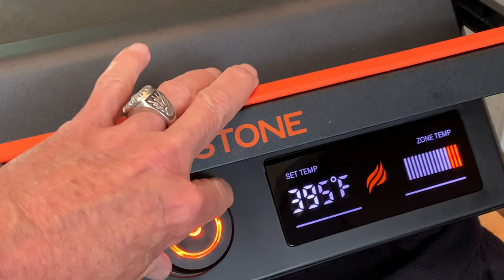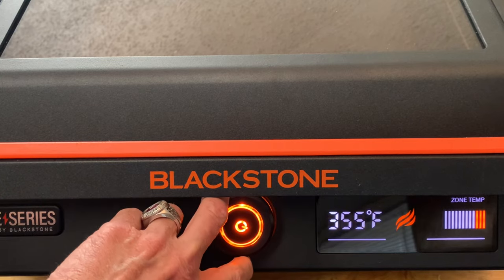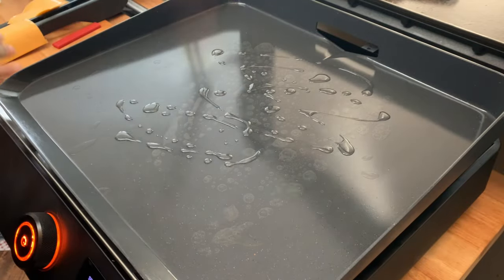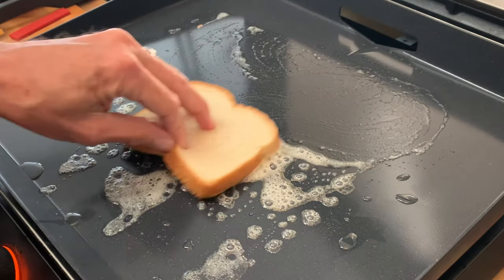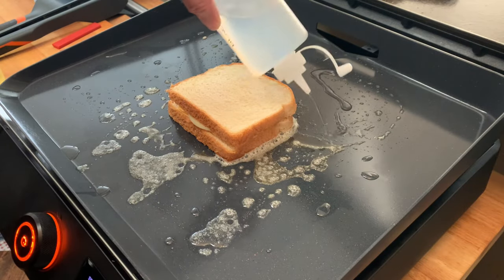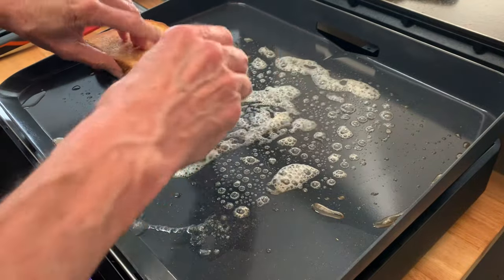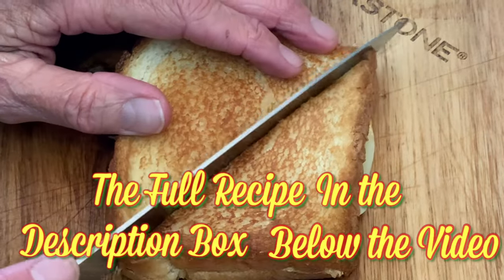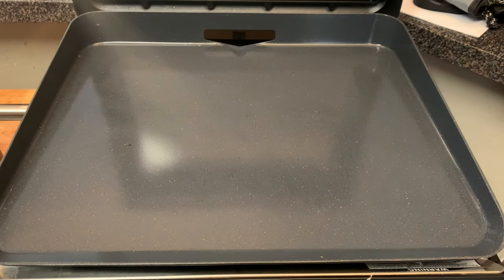GRILLED CHEESE SANDWICH - Blackstone E Series Electric Griddle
One of America's all-time favorite sandwiches, the grilled cheese. An easy sandwich to make especially on the Blackstone E Series electric tabletop griddle. I'm using two types of cheese, American and provolone, which gives all that melted cheese a beautiful contrasting color against the golden brown and crispy toasted bread.

Shopping List:
2 slices white bread (or your favorite bread)
2 slices American cheese
1 slice provolone cheese
Butter
1 tsp. cooking oil

Directions:
Pre-heat the griddle to 360 degrees. This will take about 4-5 minutes.
When the griddle is pre-heated, add the oil and take a stick of butter and rub the end on the hot griddle.
Place one piece of bread on the griddle and move it around to soak up the butter. Top with 1 slice American cheese, the provolone then another slice American cheese. Add the top piece of bread.
Squirt a bit of water around the sandwich, close the lid and cook about 2-3 minutes then flip the sandwich. Rub down some more butter and soak it up with the other side of the sandwich for another 2-3 minutes.

grilledcheesesandwiches blackstoneeseries griddle sandwiches

Thumbnail Image: Phonto, available from Apple Store